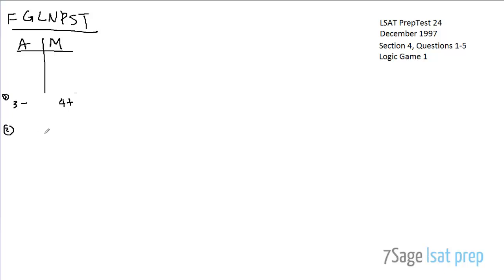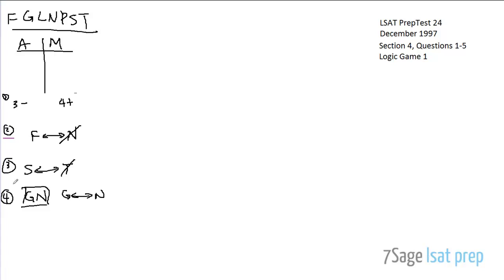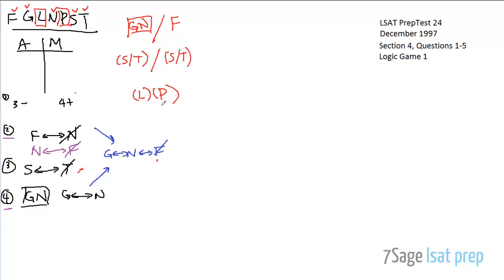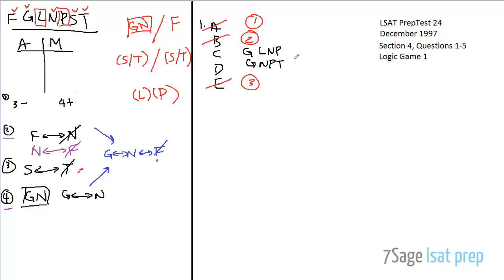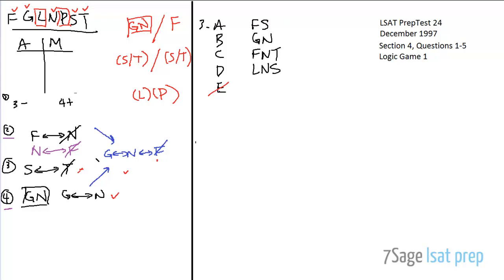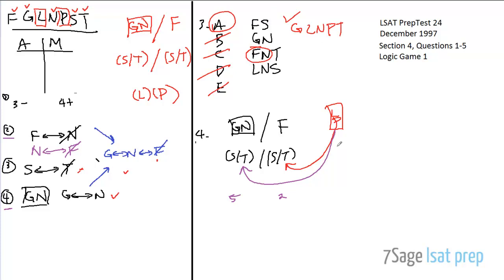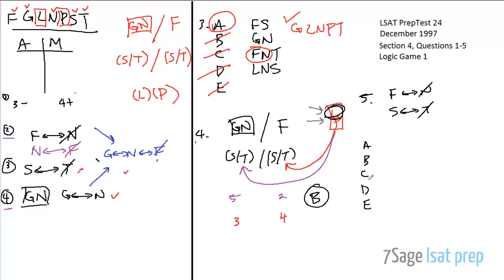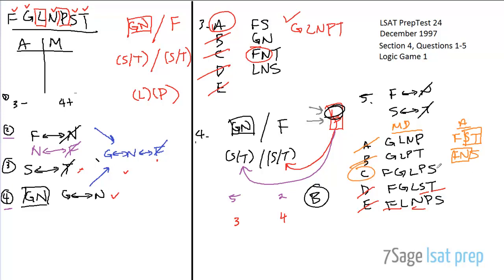LSAT PrepTest 24 Logic Game 1 Full Tutorial (Questions 1-5)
A full explanation of Logic Game #1 from LSAT PrepTest 24, administered in December 1997.